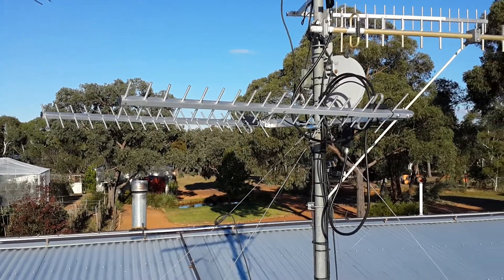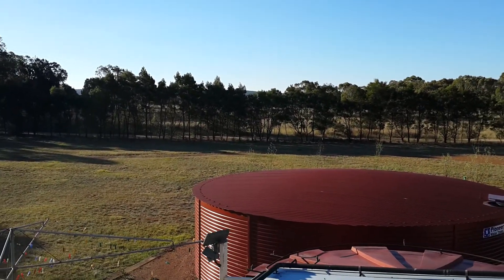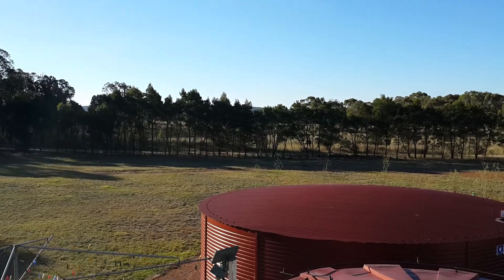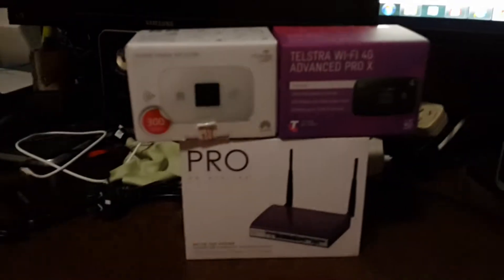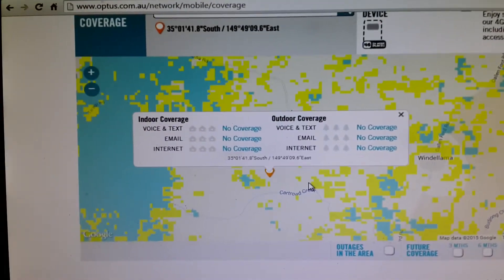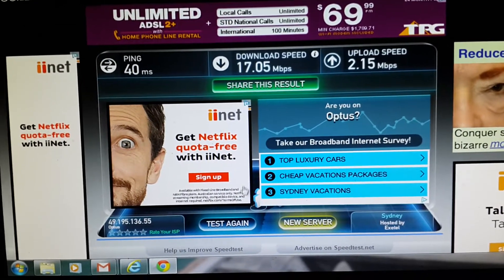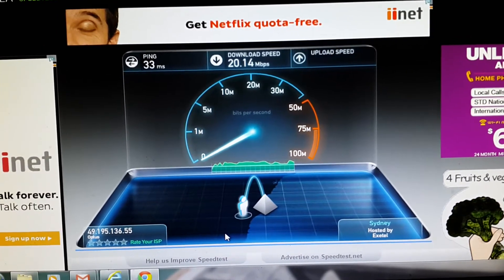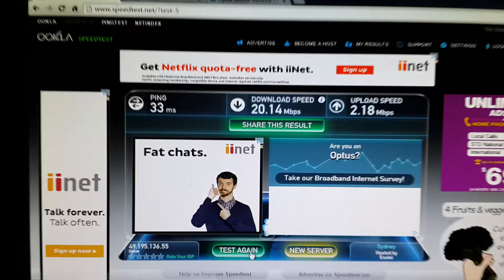G Spotter Twin Peak Pro 4GX -- City Internet Speeds in Rural Areas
With the new 700Mhz 4GX LTE Wireless Broadband becoming available Australia Wide. It is now possible to achieve Internet speeds the same as our city friends, using G Spotter antennas.

The video shows the new Twin Peak Pro antenna using the New OPTUS 4G LTE 700Mhz frequency to achieve download speeds in excess of 20Meg.